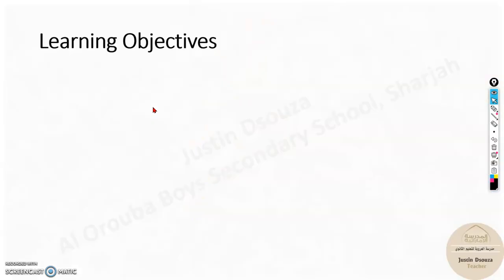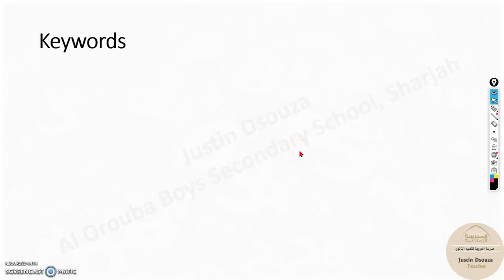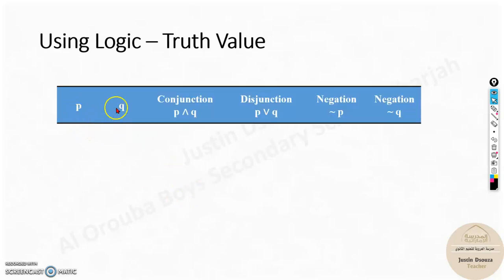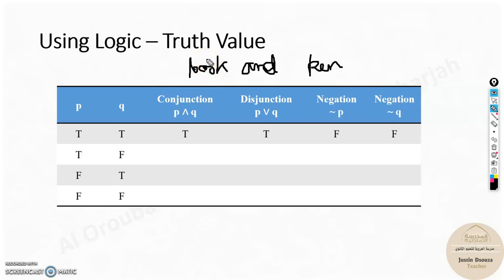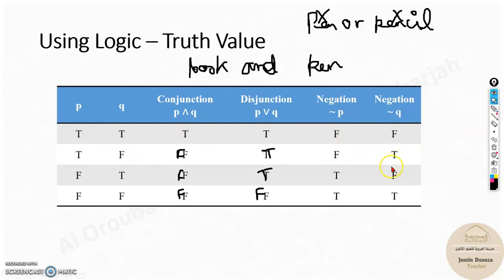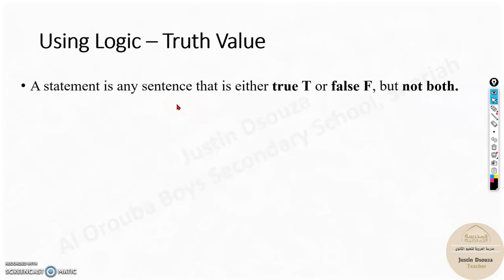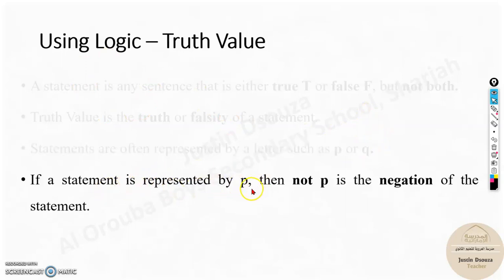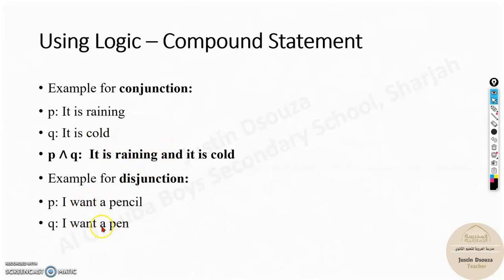G9 M12L2.1 Introduction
M12L2 Statements, Conditionals and Biconditionals
LO: Write compound statements for conjunctions and disjunctions and determine truth values of statements